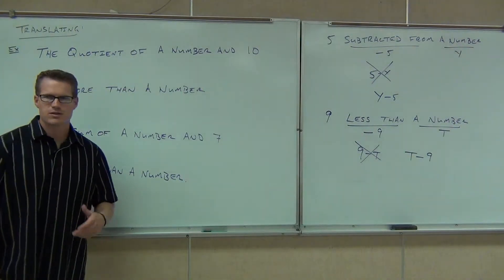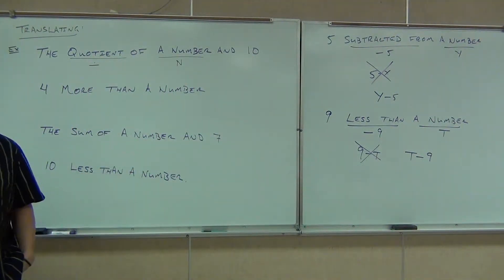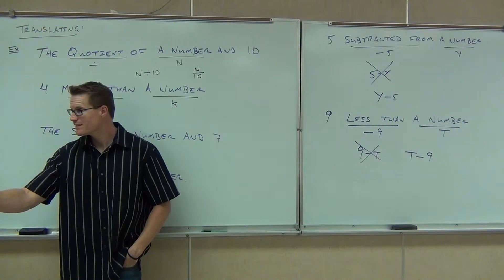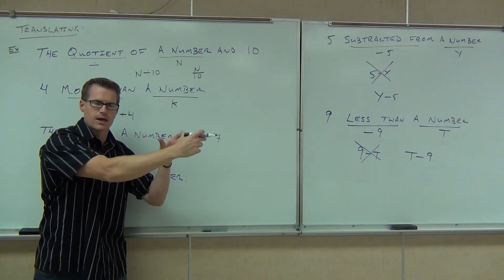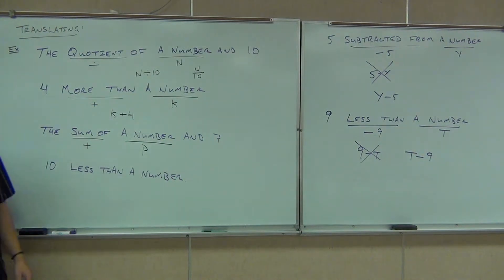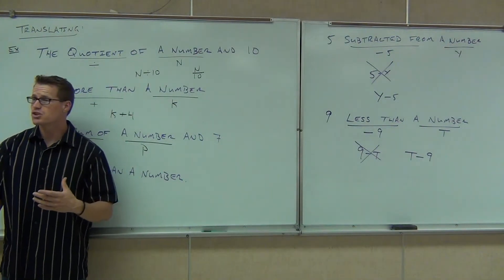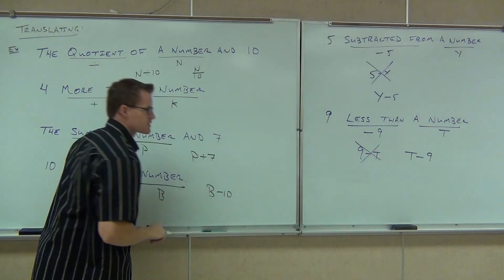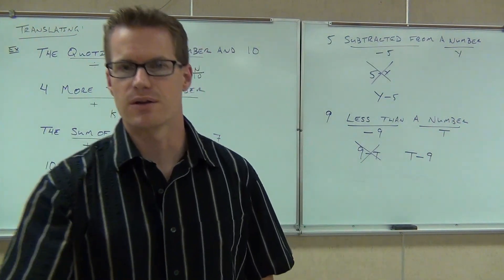Prealgebra Lecture 1.8 Part 5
Prealgebra Lecture 1.8 Part 5:  Variables and Expressions